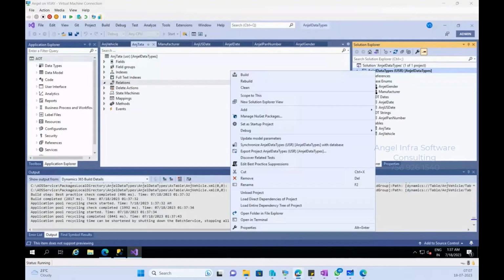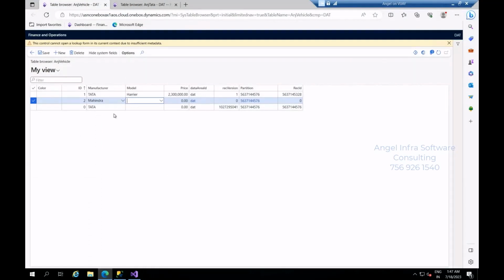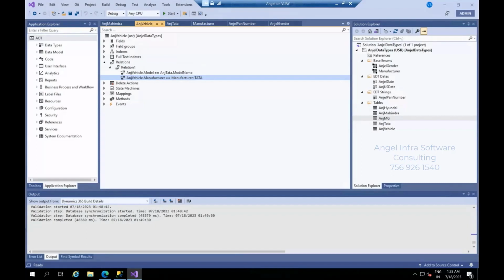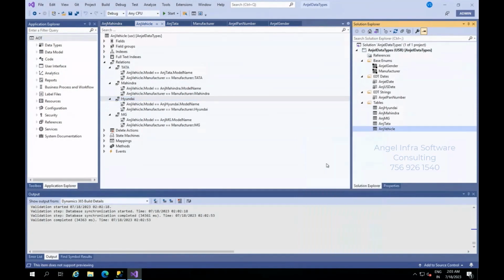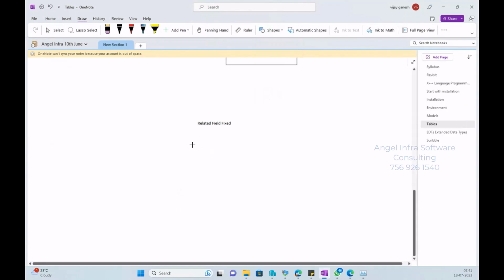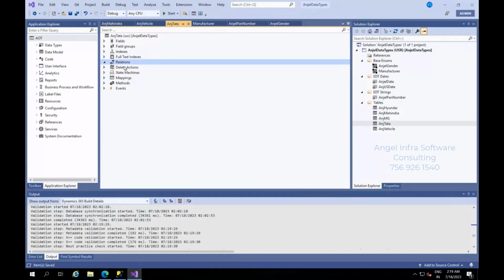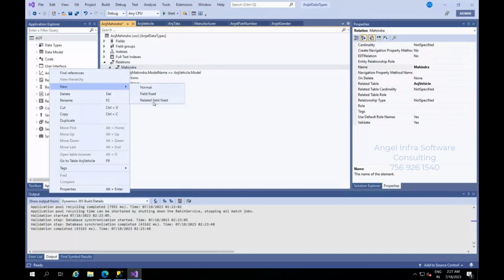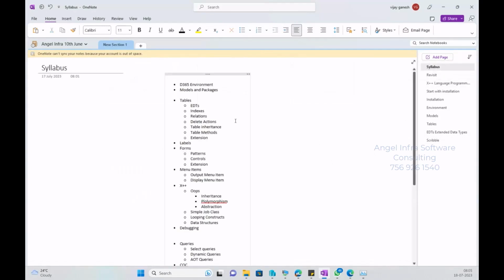D365F&O TECHNICAL TRAINING DAY6 FIELD FIXED&RELATED FIELDFIXED RELATION|For trainings .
D365F&O TECHNICAL FIELD FIXED&RELATED FIELDFIXED RELATIONS